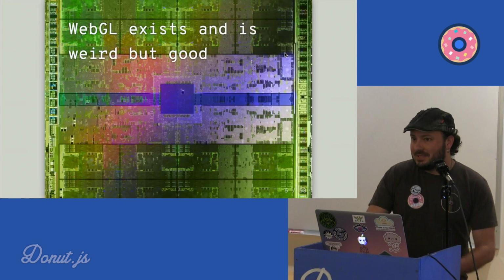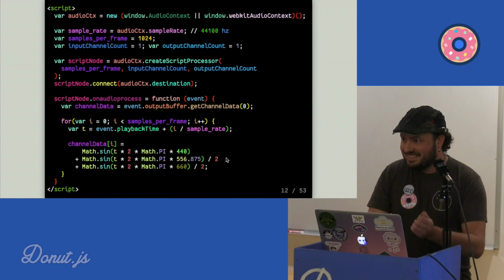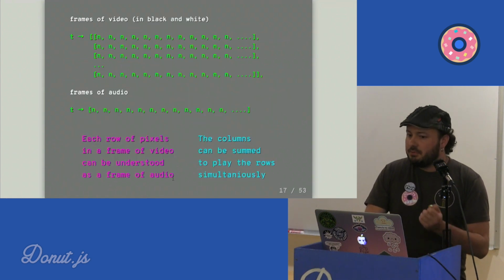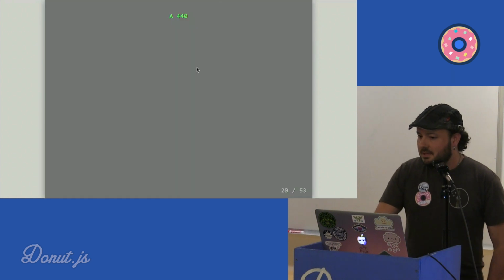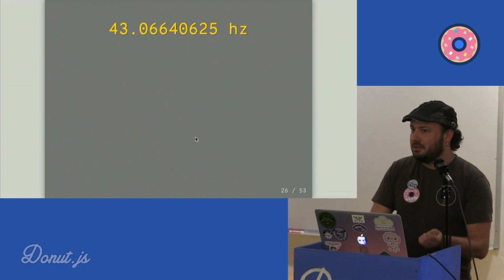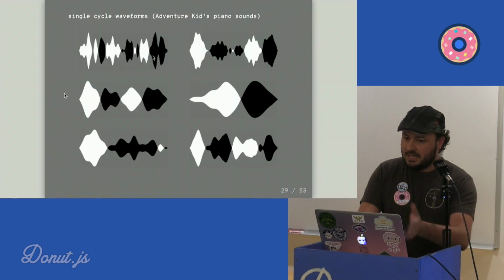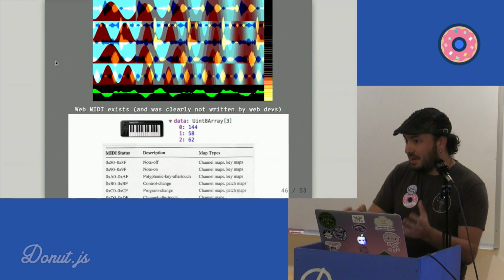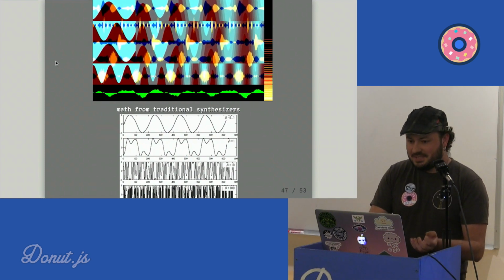Jesse Wolfe - September 2017 - DonutJS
Synthesizing Video and Turning It Into Music

Jesse Wolfe